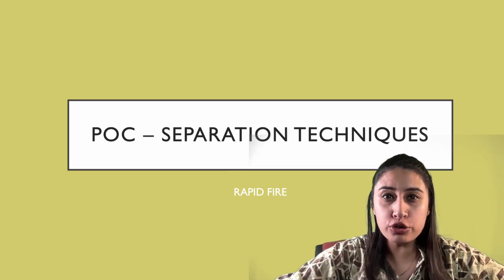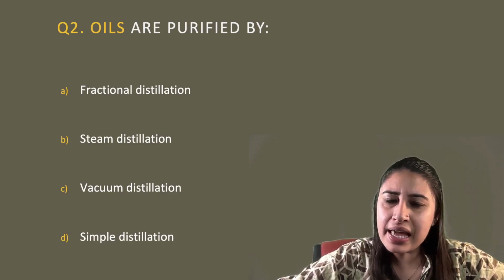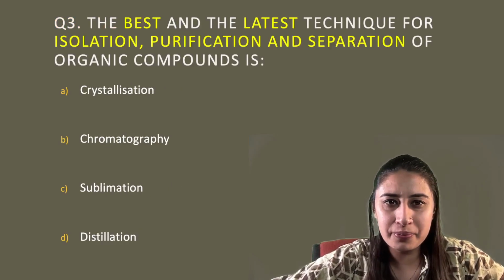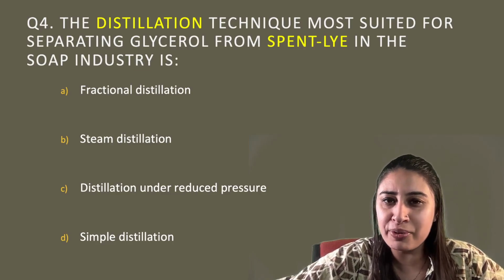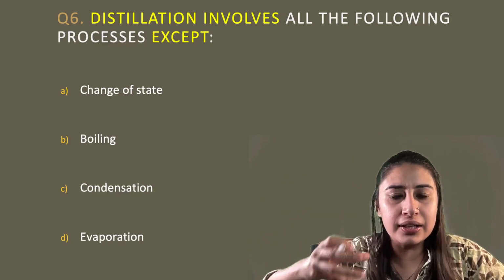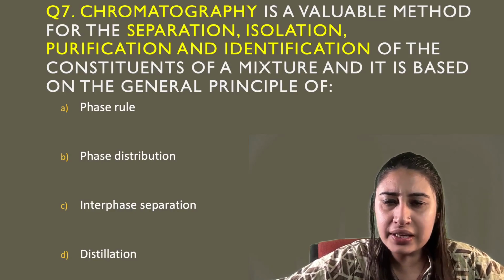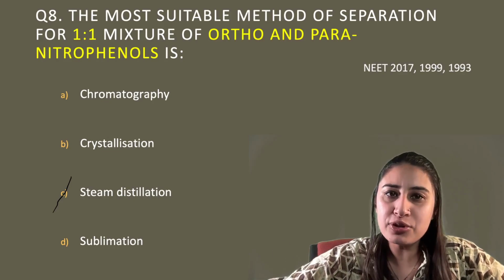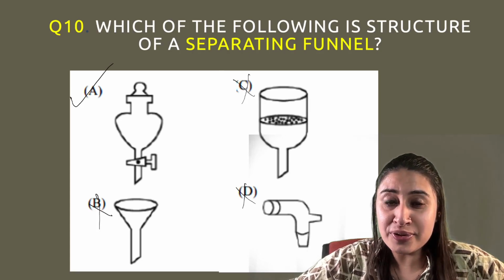Practical Organic Chemistry MCQ's to Save You Time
In this video, we have compiled practical organic chemistry MCQs to help you save time and ace your exams! Perfect for students studying organic chemistry.